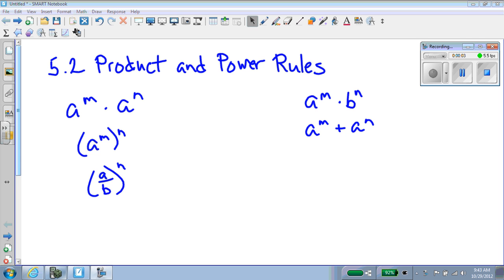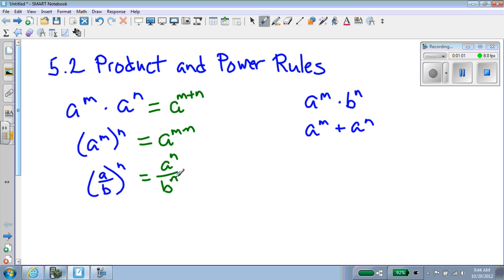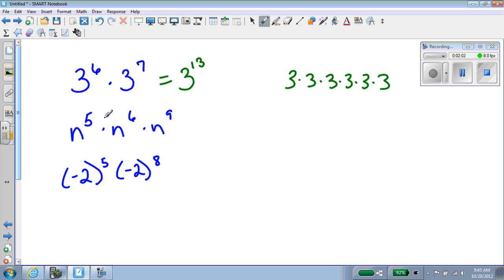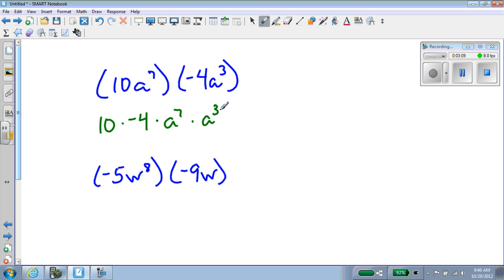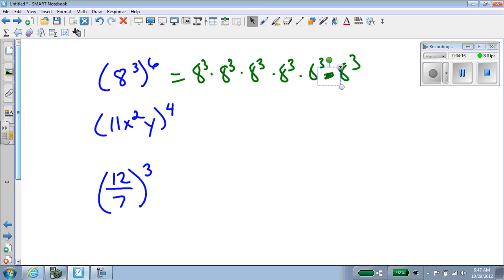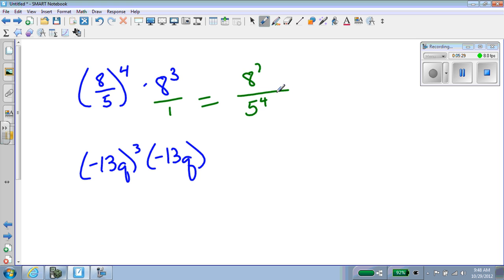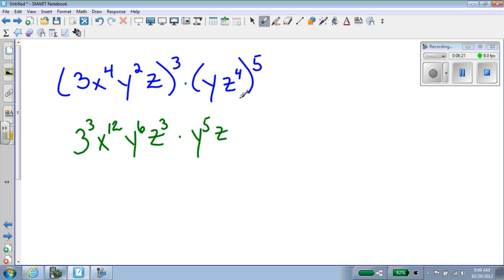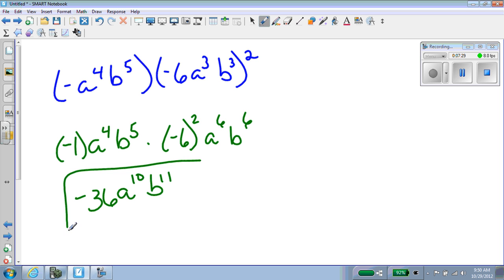Product and Power Exponent Rules